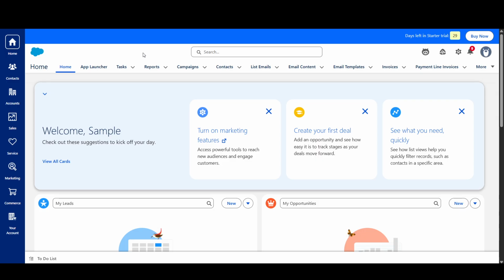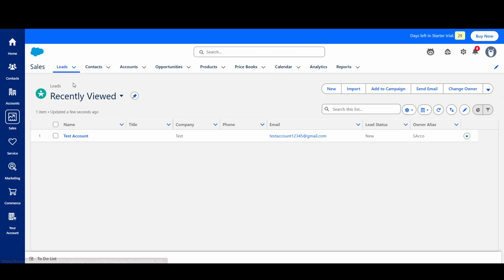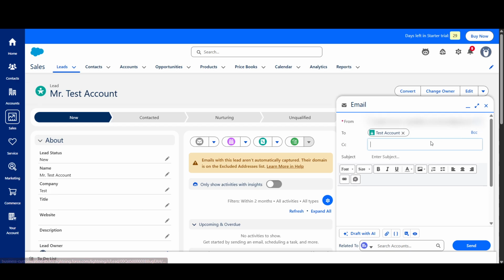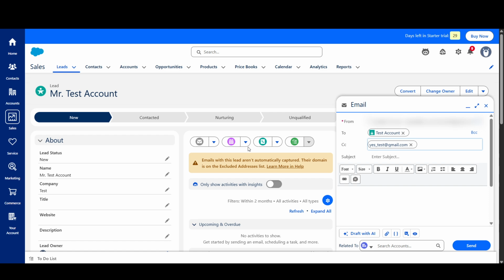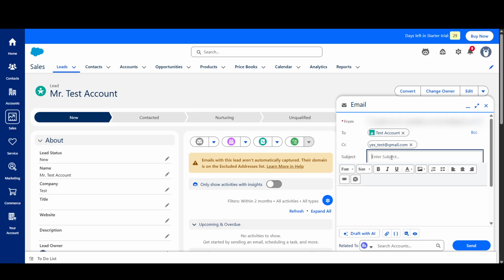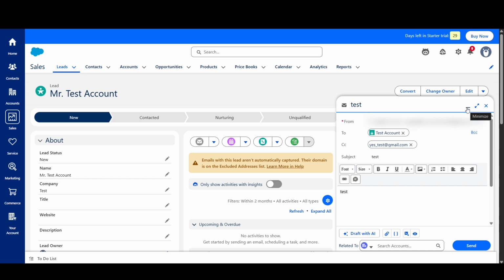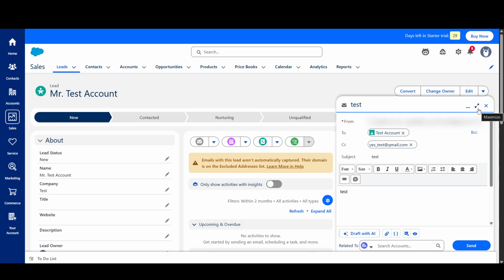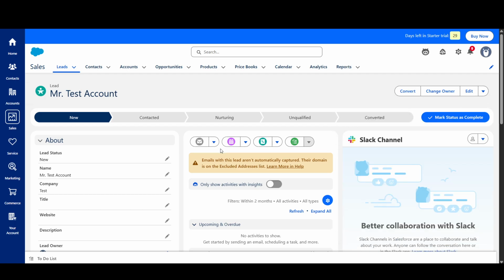How to Add CC in Email Template Salesforce [EASY GUIDE]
How to Add CC in Email Template Salesforce